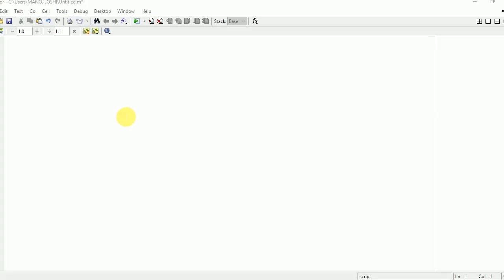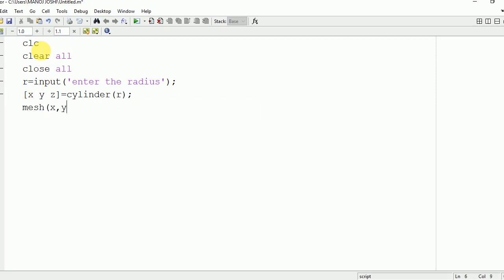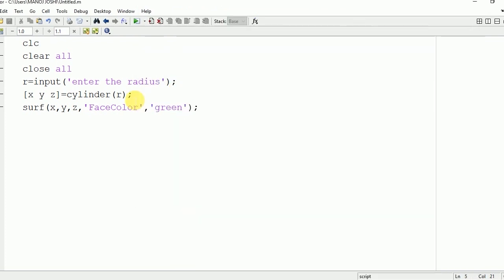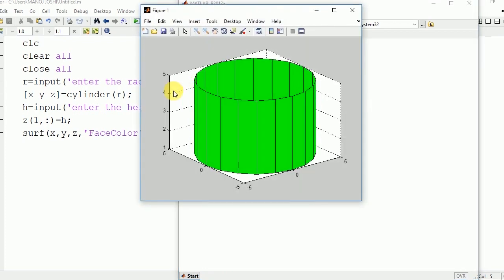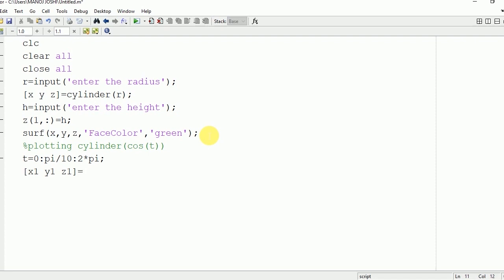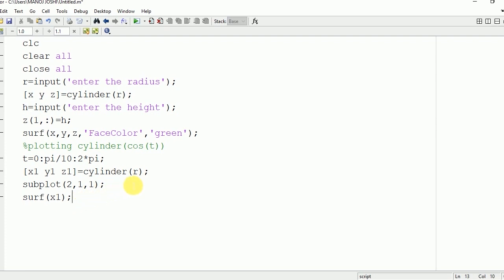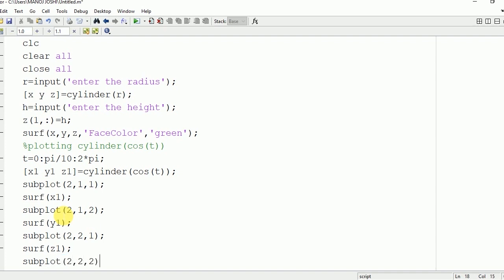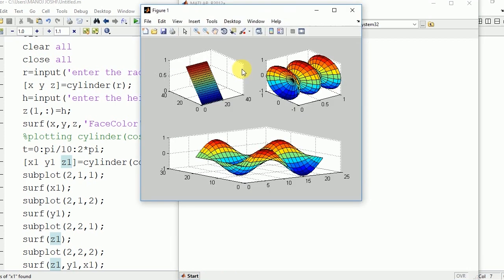Plot cylinder of different radius,height and functions in matlab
In this video i am going to explain how to plot cylinders of different height and how to plot cylinders of different radius in matlab.We will make use of surf command,mesh() command,cylinder() command in the program.For more such matlab programming videos have a look at the links below